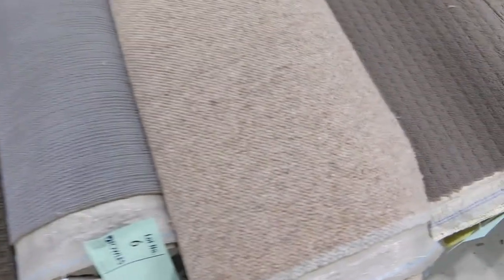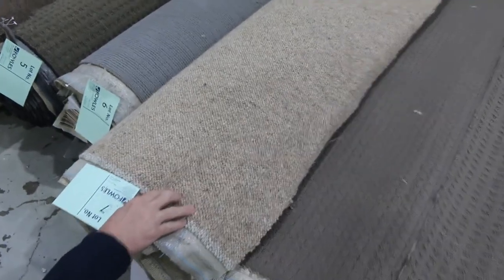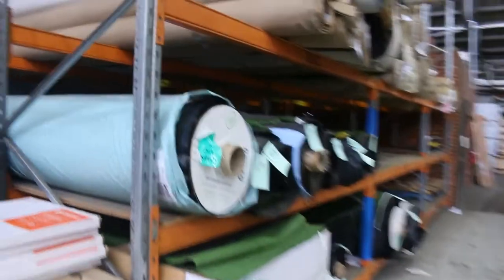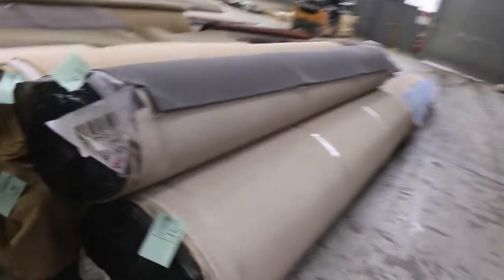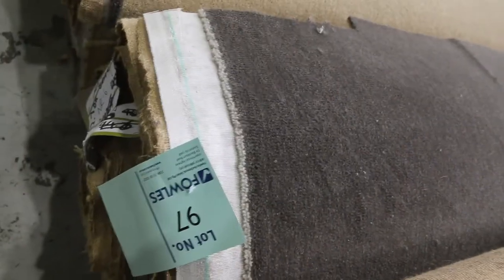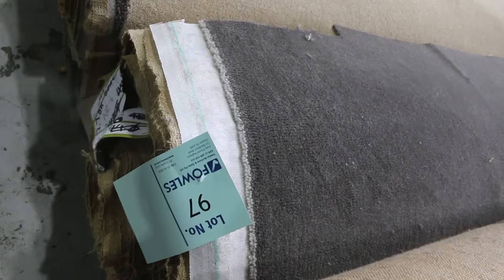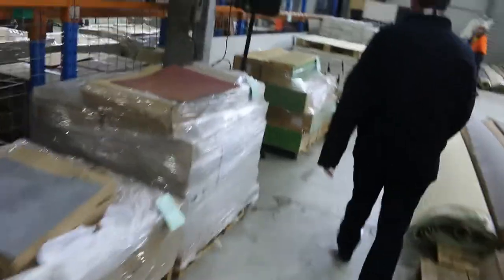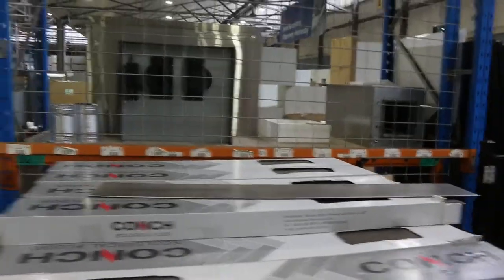Carpet Auction 31 August